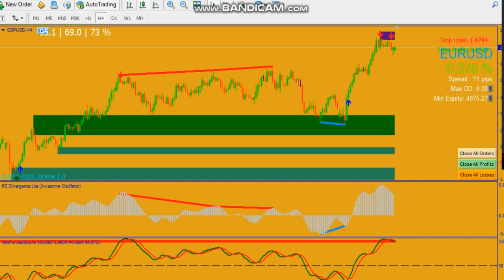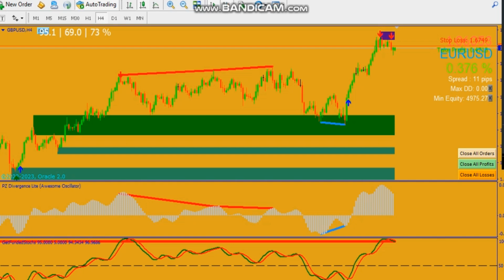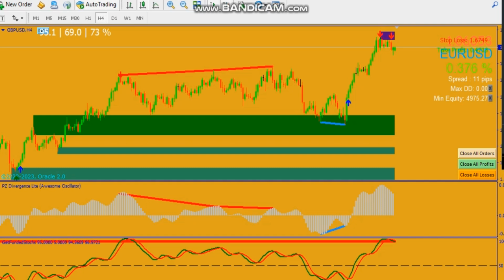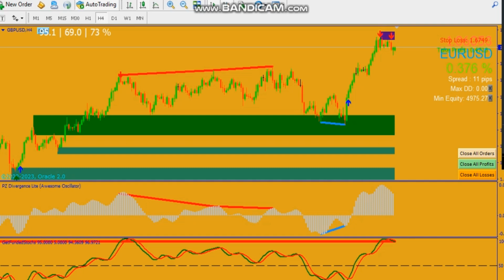RSI MACD Divergence Forex Strategy | Real Results Proven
Tired of losing money in the Forex market? In this video, I reveal a powerful Envelope indicator strategy on MT4 that actually works — backed by real results and clear logic. Whether you're a beginner or struggling trader, this method can help you spot better entries, manage risk, and finally grow your account.

What You’ll Learn:

The exact MT4 System I used

Entry and exit rules with real chart examples

Risk management tips for safer trades

How to avoid common Envelope indicator mistakes